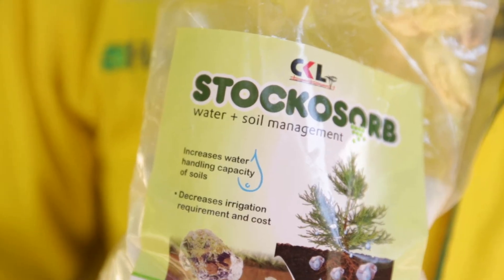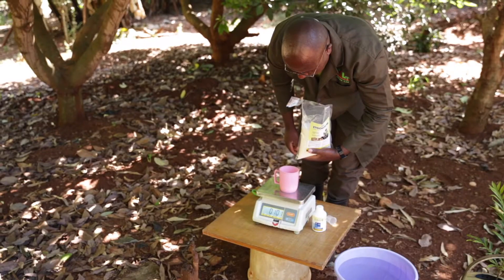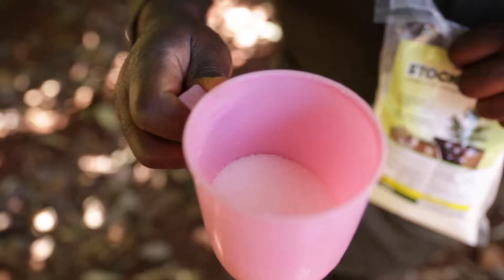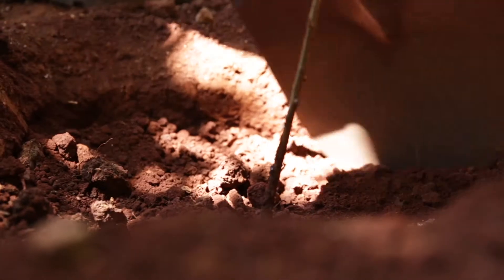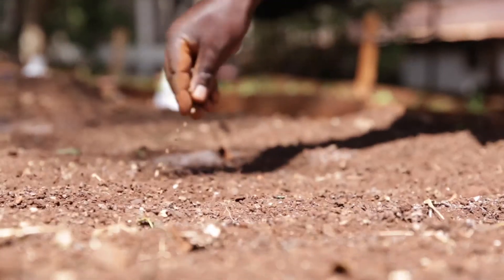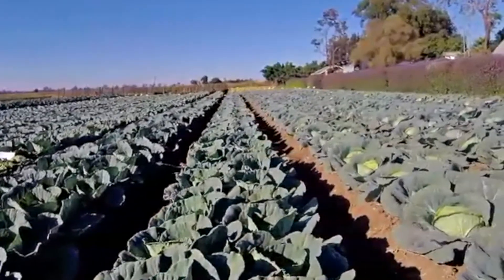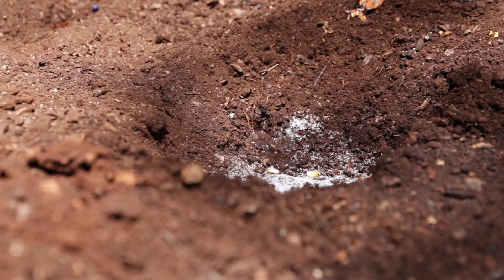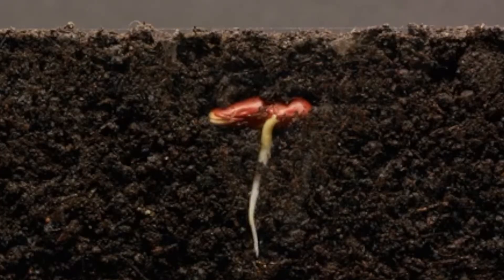Application of Stockosorb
STOCKOSORB is based on a hydrogel technology designed for the agricultural and horticultural sectors for water and soil management. It stores hundreds of times its weight in water. On demand, as soil conditions turn dry, nutrient-rich water is released to the plant root zone where it is most needed.